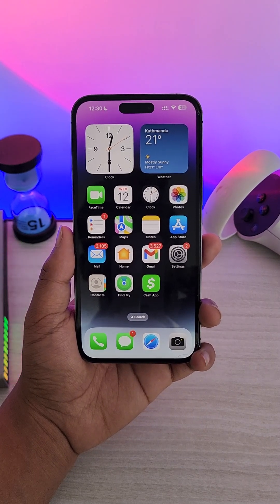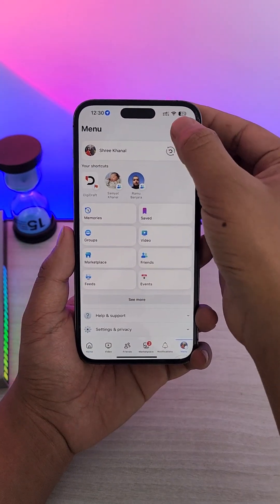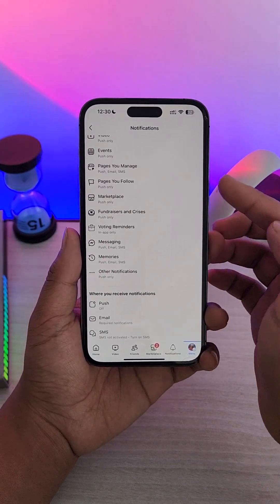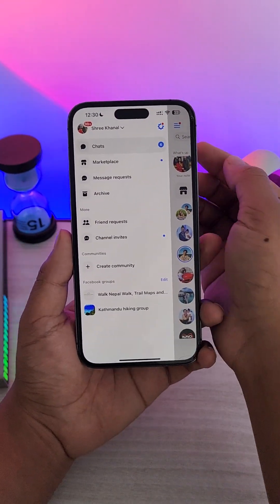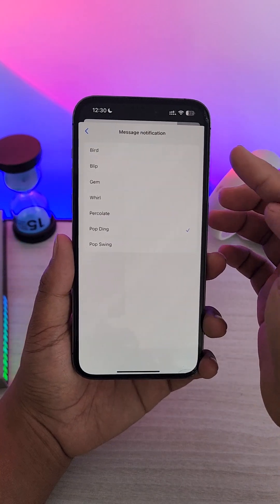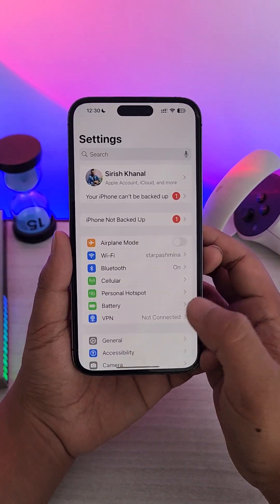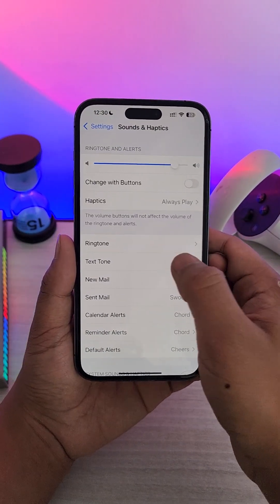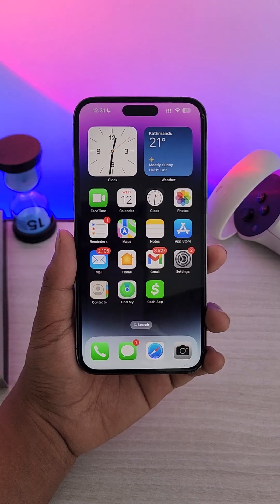How to Change Facebook Notifications Sound on iPhone !